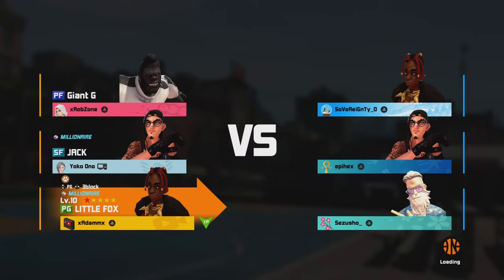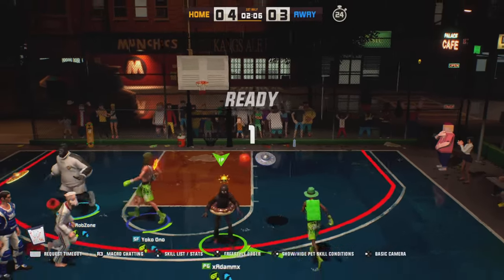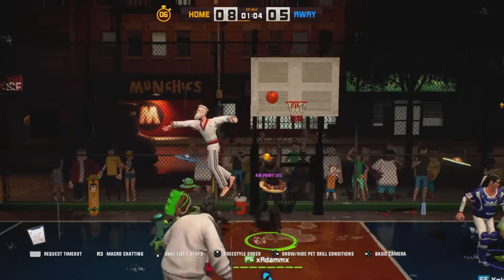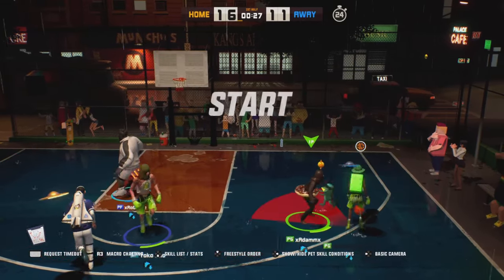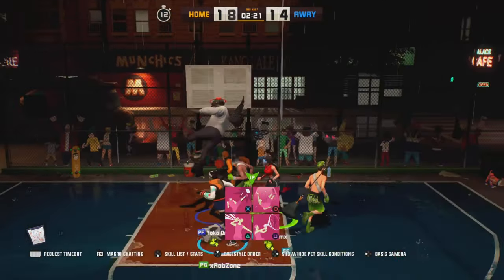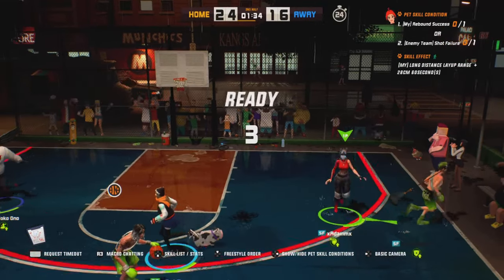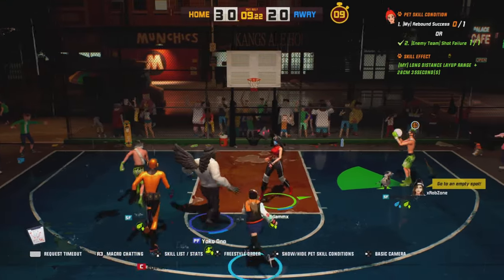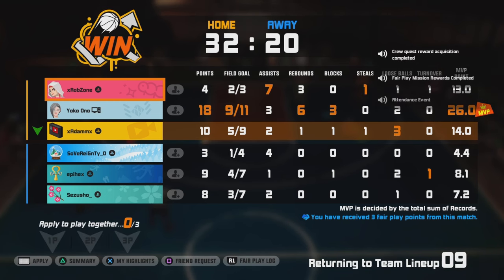3on3 Freestyle: THEY COULDN'T DO MUCH AGAINST OUR DEFENSE!!